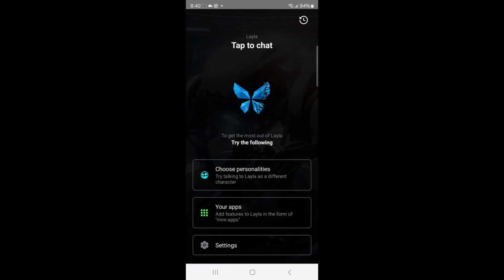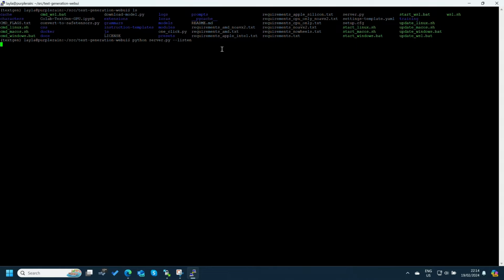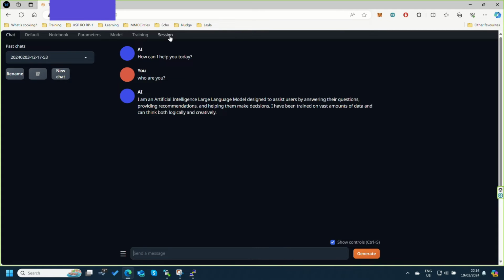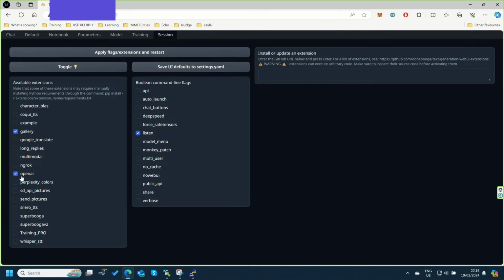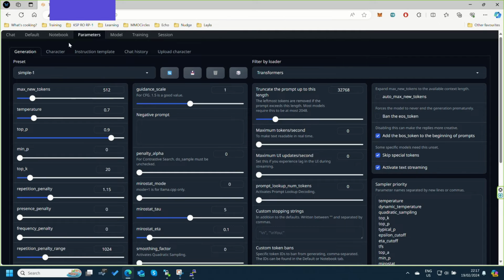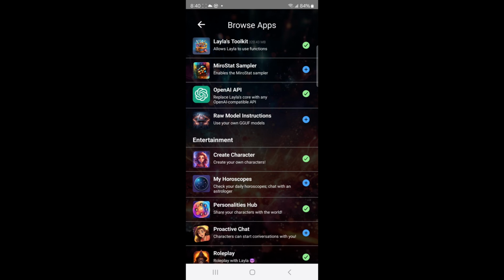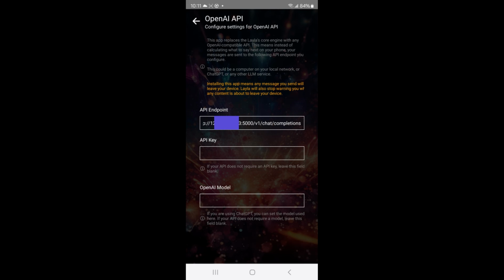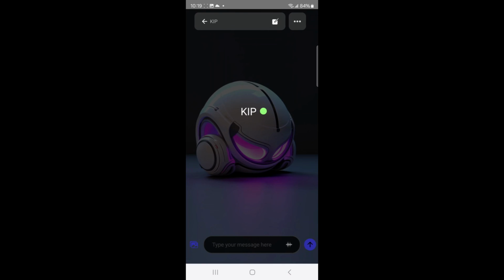How to connect to Oobabooga Textgen GUI from your phone with Layla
Oobabooga TextGen GUI is a library that allows running LLMs on your computer. By connecting Layla to your computer, you can experience the convenience of using your phone while having the power of larger models running on your powerful computer.

Privacy is guaranteed since you are connecting through your local network.